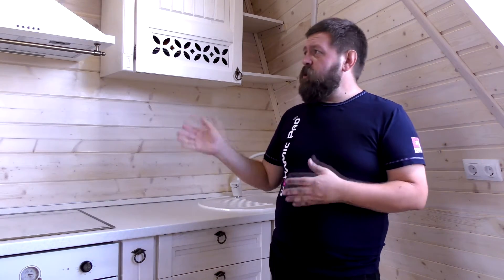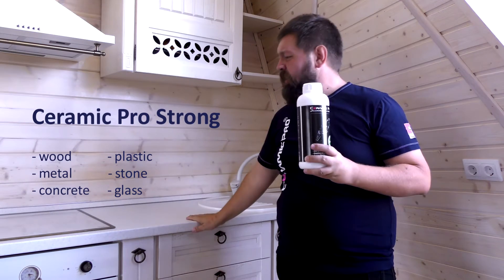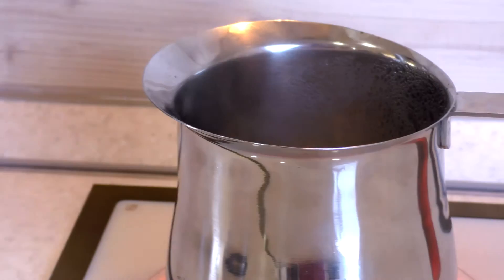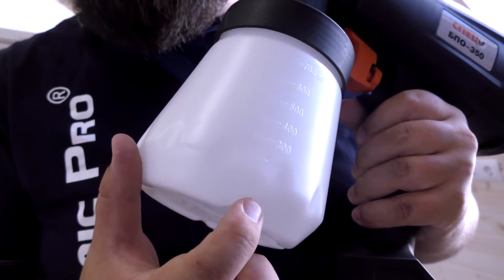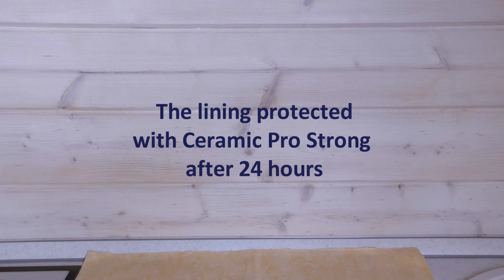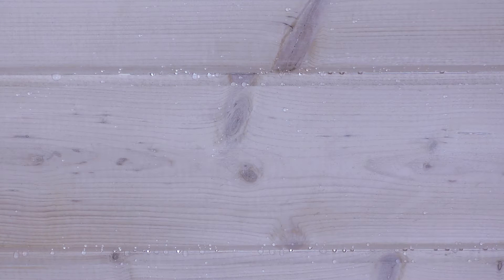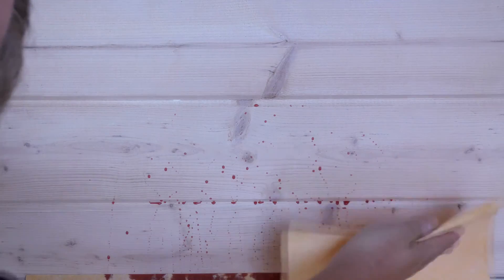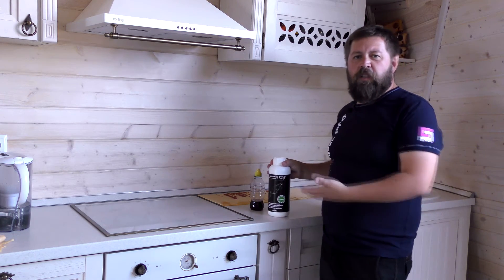Ceramic Pro Strong for Wooden Surfaces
How to protect wooden interior from spots with Ceramic Pro Strong